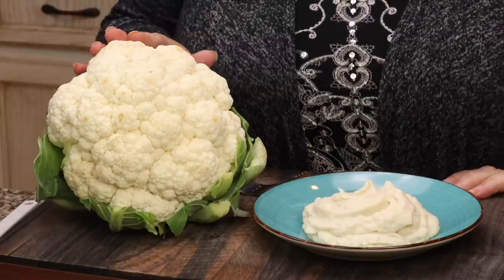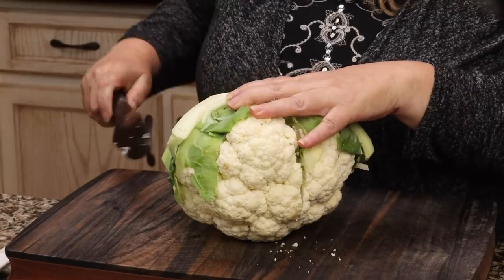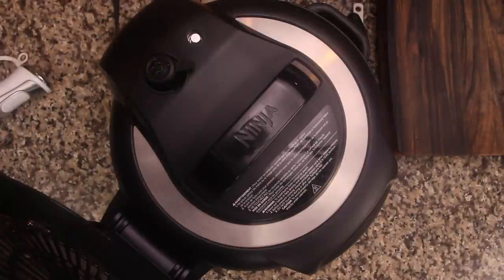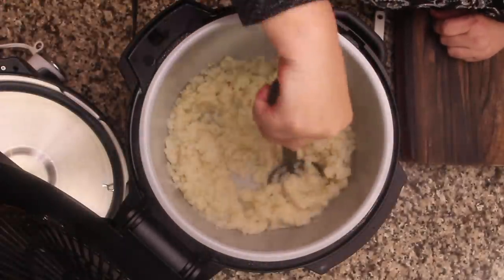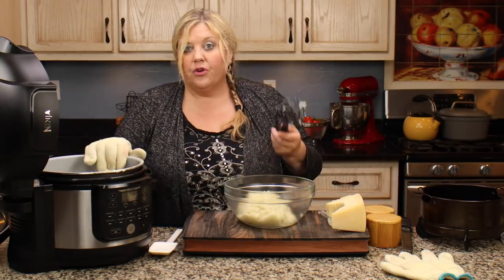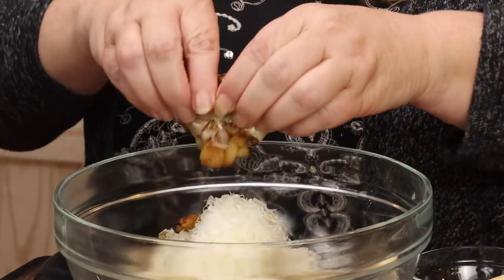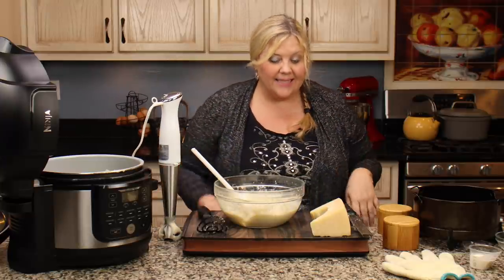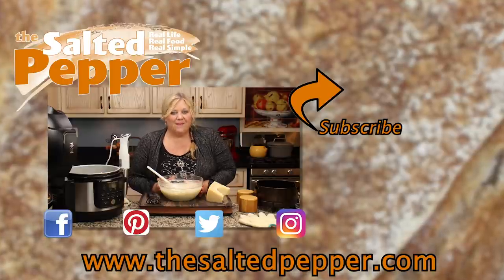Say Goodbye to Runny Cauliflower Mash!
This technique for cooking the cauliflower results in a thick and creamy mashed cauliflower that easily mistaken for mashed potatoes in consistency and flavor. In fact, I call them mashed potatoes by accident several times in the video. They are so good, I should call them Magical Mash!

You can find the full recipe on The Salted Pepper

Immersion Blender